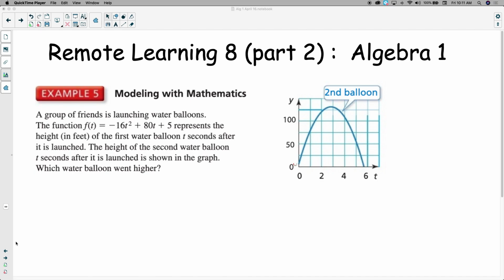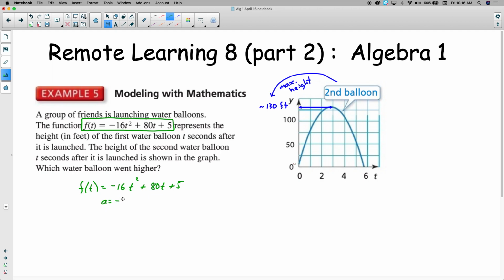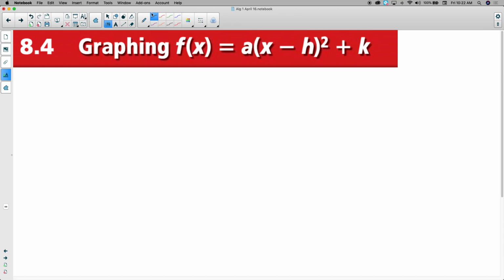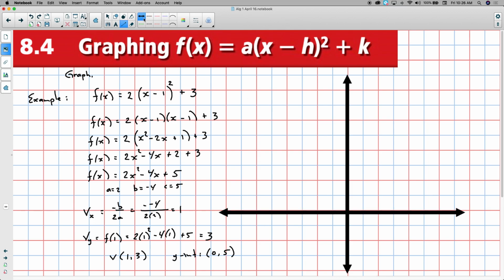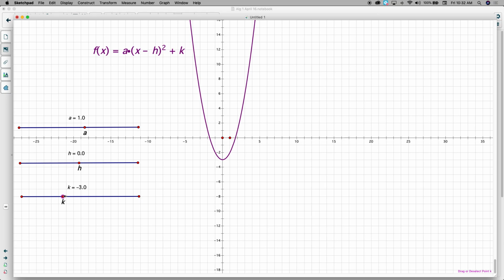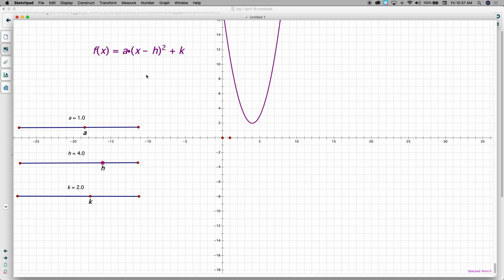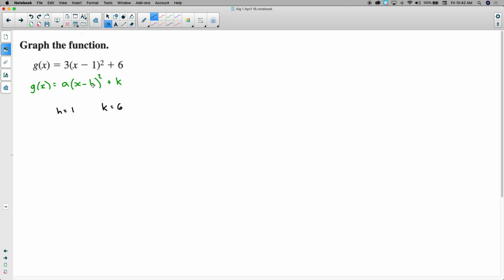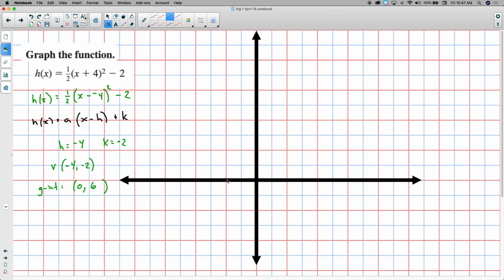Alg 1 April 16 Part 2